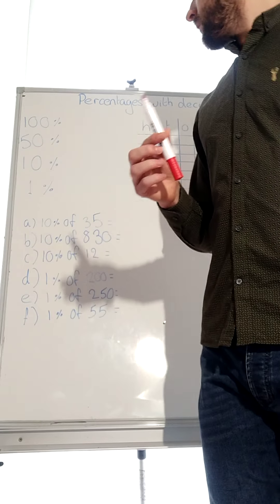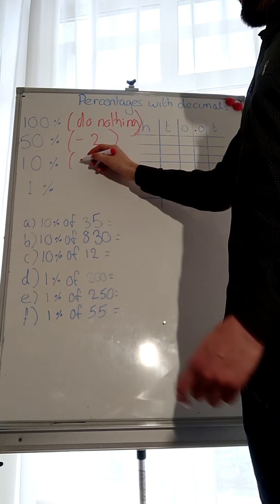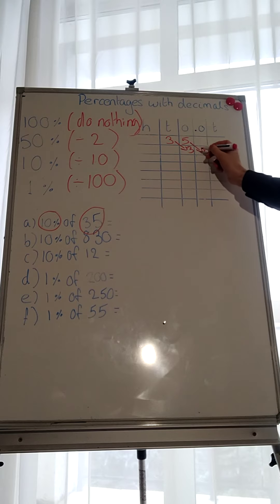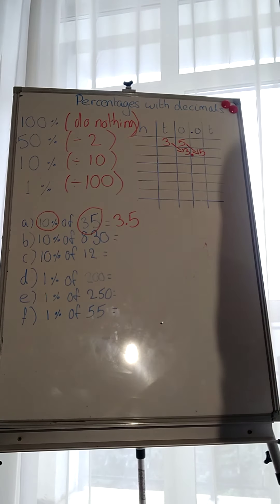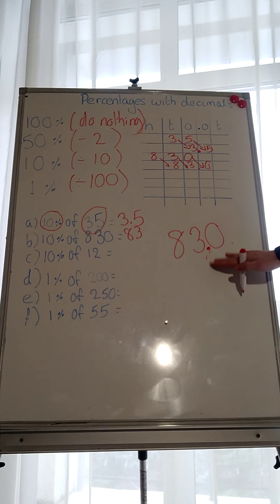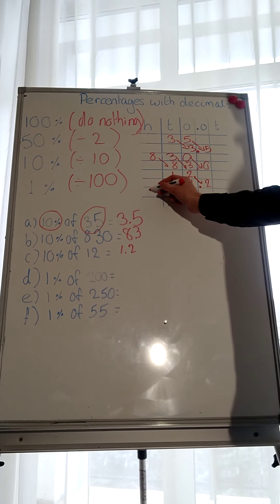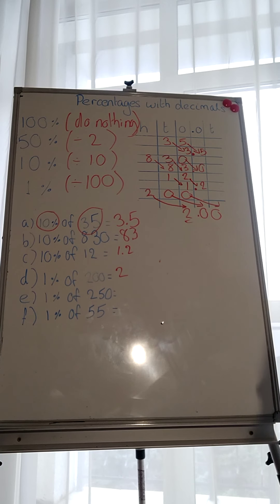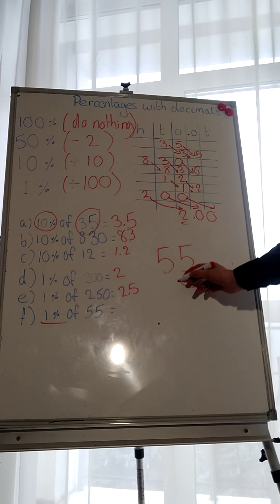Percentages with decimals. And Garfield...